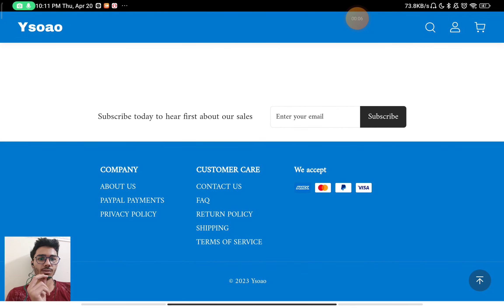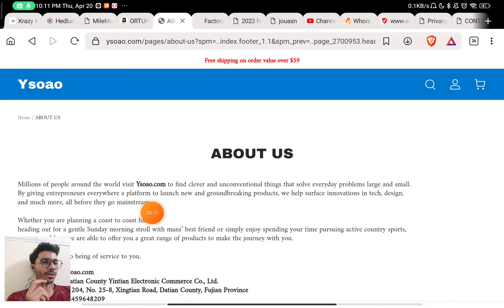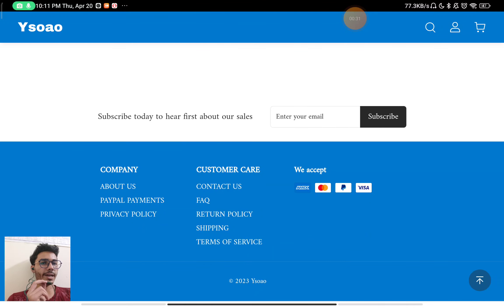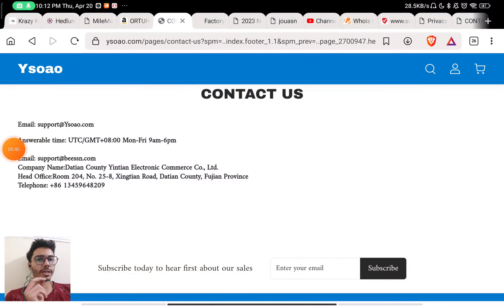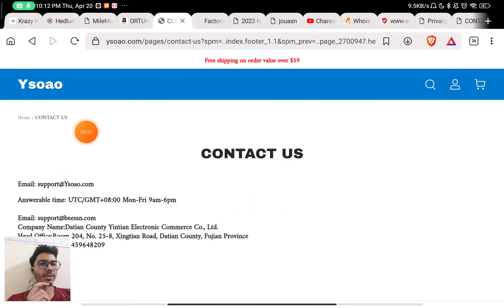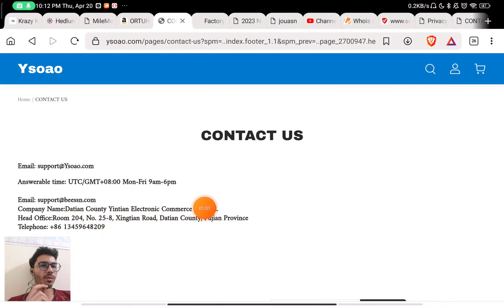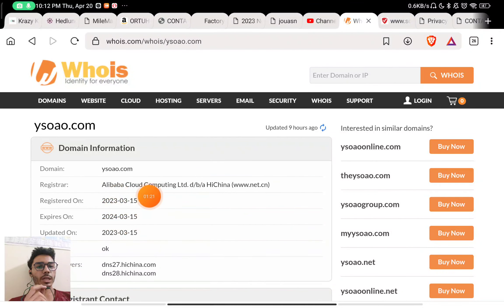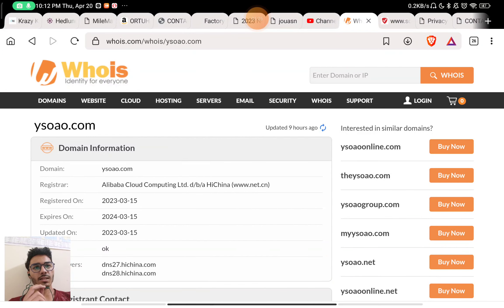Ysoao com Reviews | is Ysoao com Scam ?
Timestamps -

0:00 - Ysoao.com Reviews
0:48 - is Ysoao.com Scam